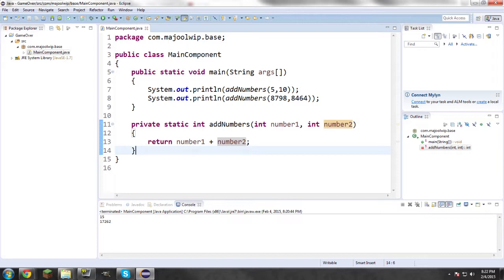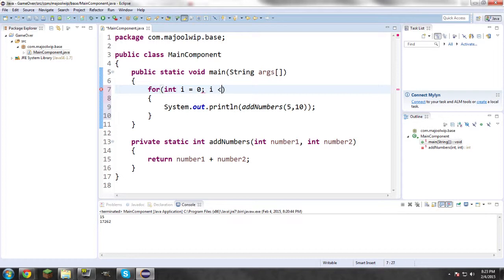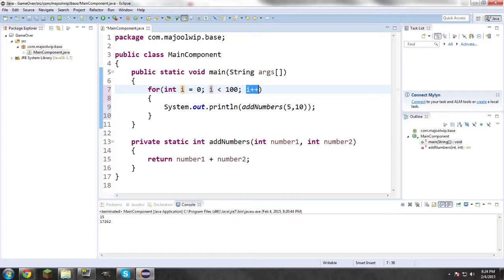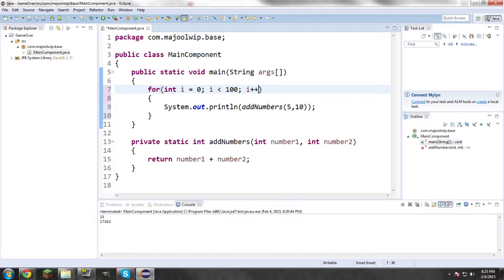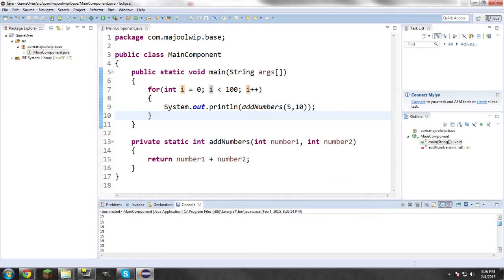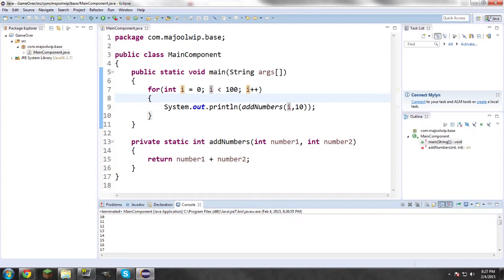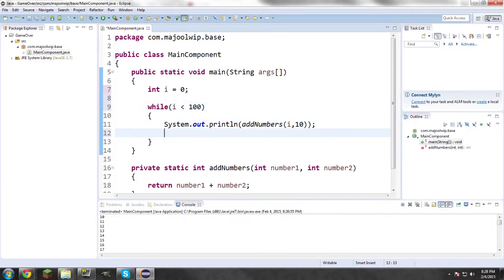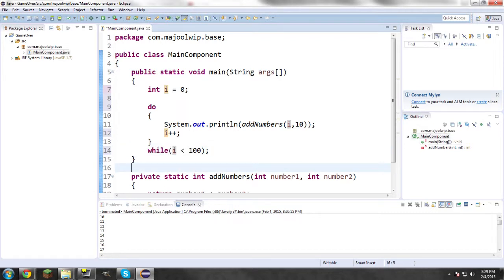(6 of ??) Beginning Java Game Programming - Loops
Introduction to for loops and while loops.